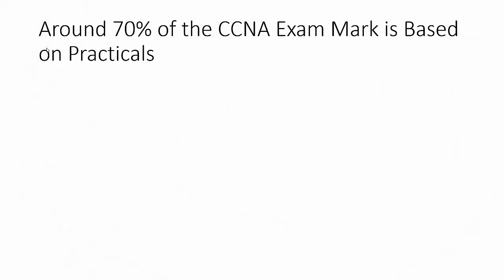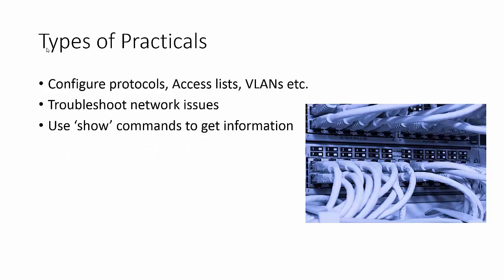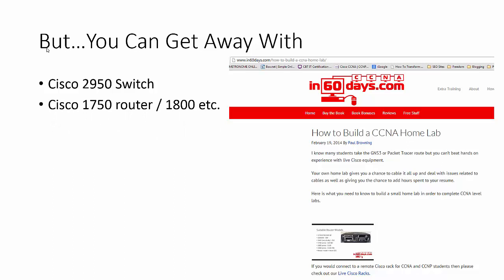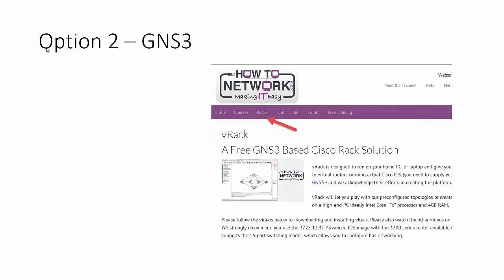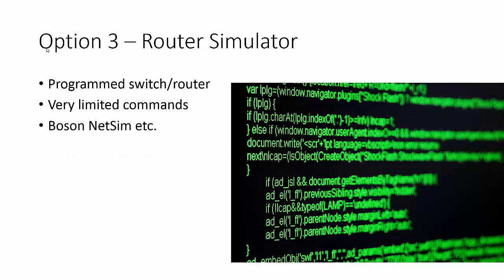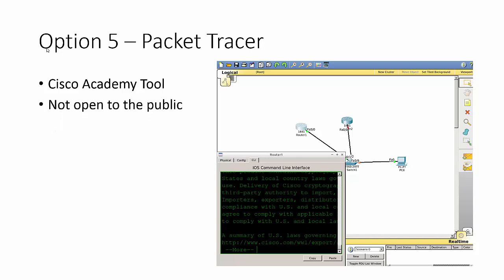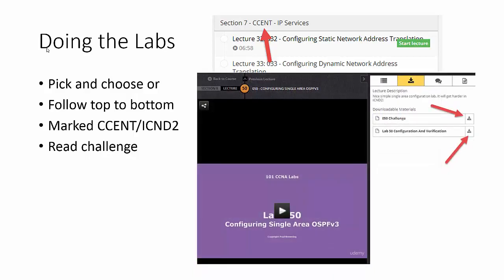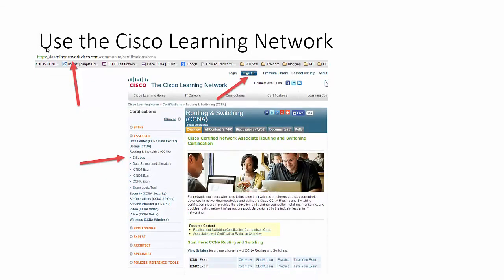01 Welcome to Your Course (CISCO CCNA LABS TUTORIAL)